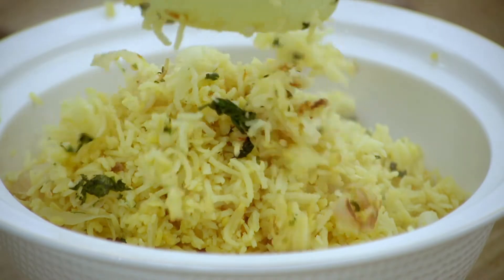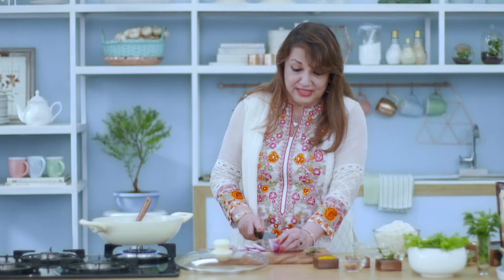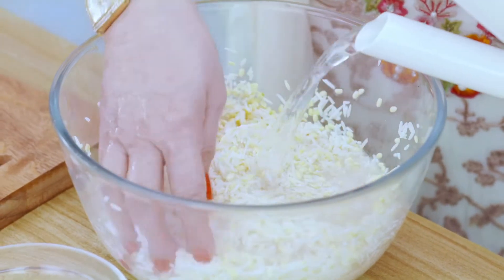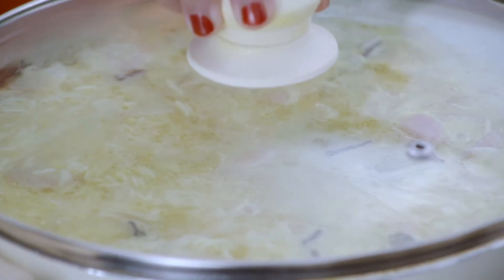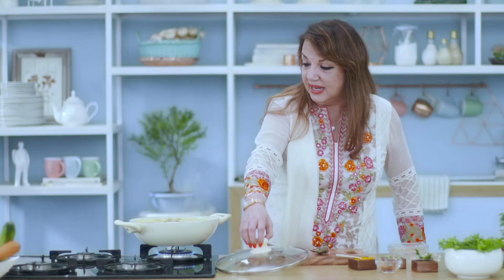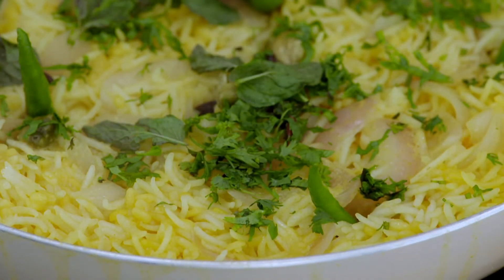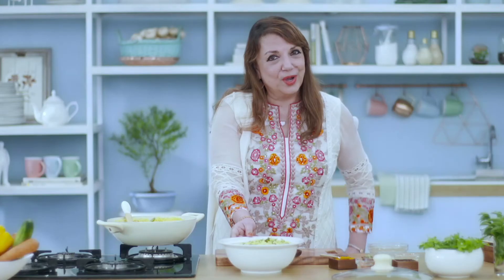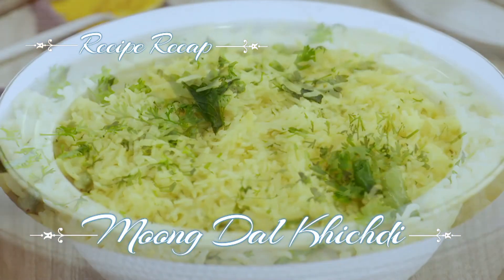Easy & Quick Moong Dal Khichadi Recipe by Chef Zarine Khan | Love Food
Moong Dal Khichadi :
2 tbsp Ghee
4-5 Green Cardamom
2-3 Cinnamon Sticks
4-5 Cloves
2 Sliced Onions
Let it fry
In a Bowl 500gm Washed Rice
250 gm Washed Moong Dal
1/2 tsp Turmeric Powder
Sprinkle freshly chopped coriander
Mint Leaves
4-5 Green Chilies